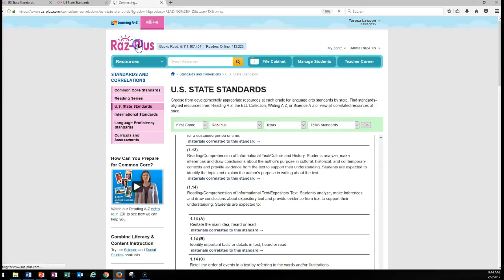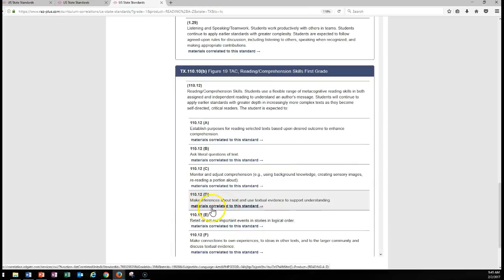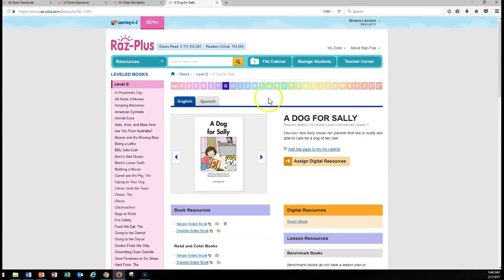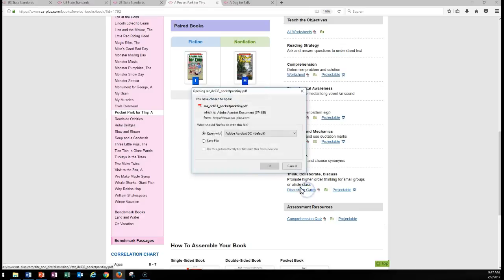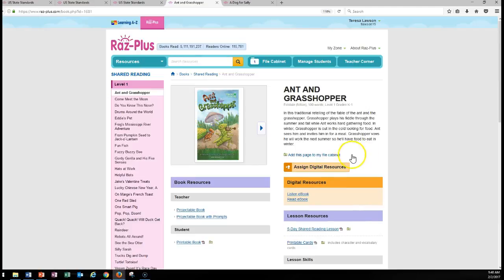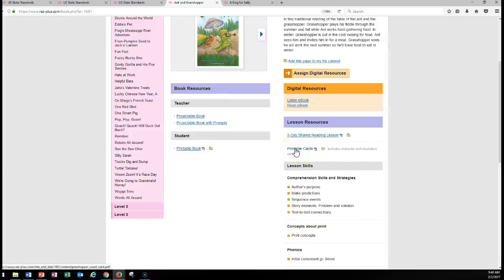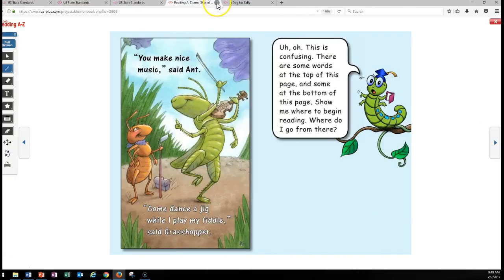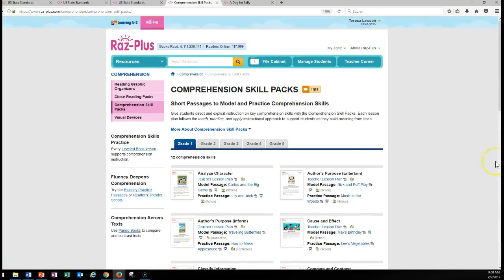Recording #12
ELAR/SLAR JUST in Time_5th Six Weeks_ First